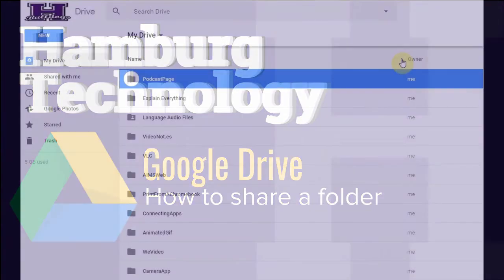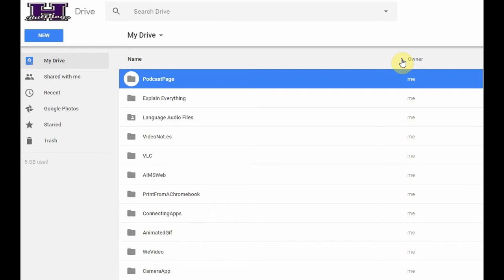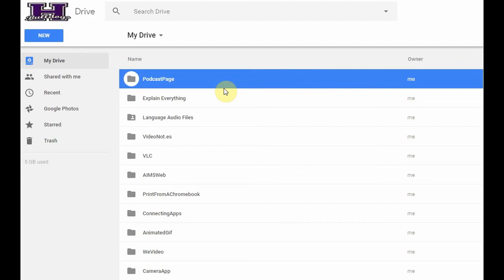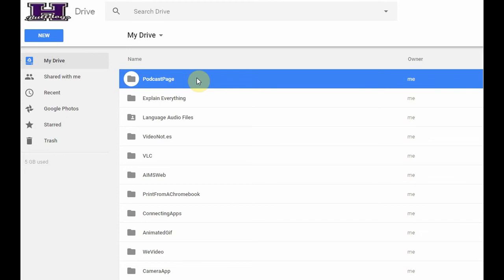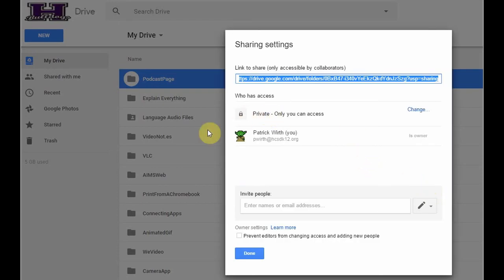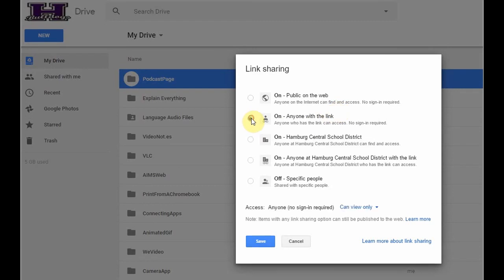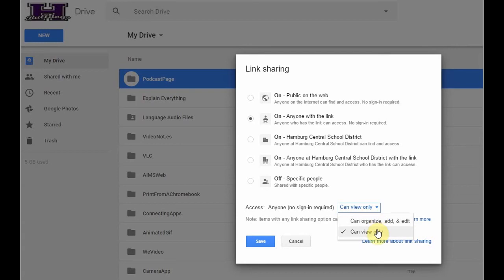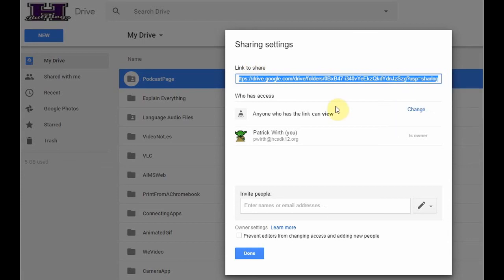How to share a folder in Google Drive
Creating a shared folder allows you to control the sharing settings of many files at once. Setting a folder in Google Drive to be "Anyone with the link can view," you can share a set of spelling lists, or class notes. Later, when you have new notes or resources to share, you can add them to the folder rather than sharing them individually.